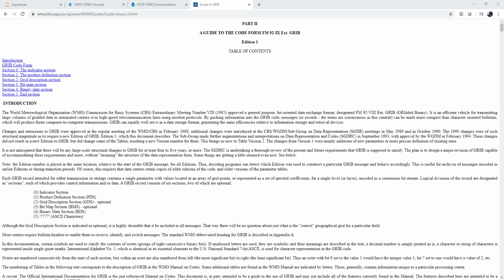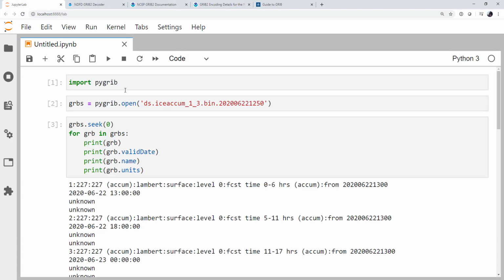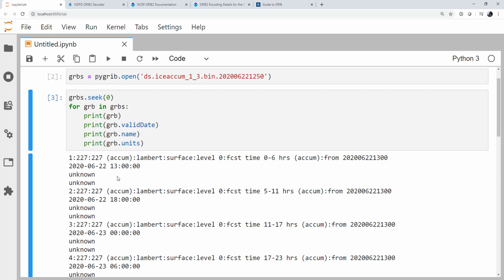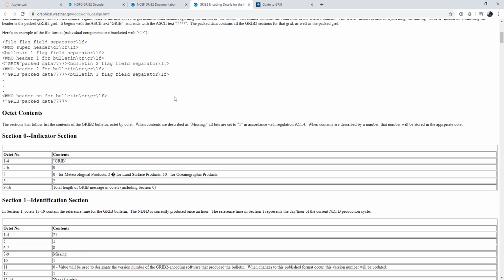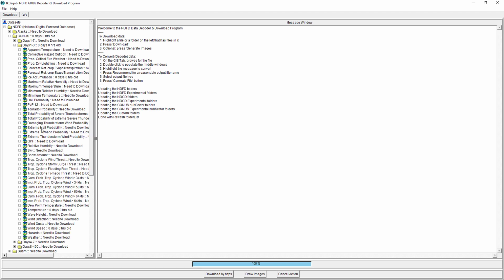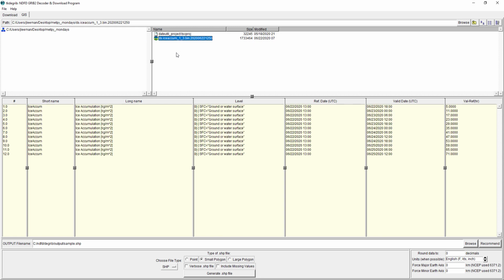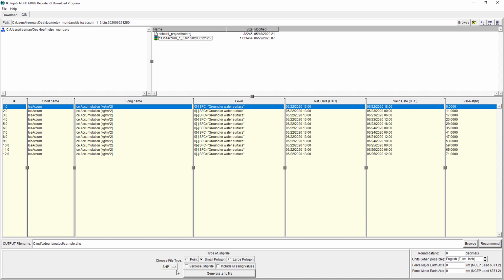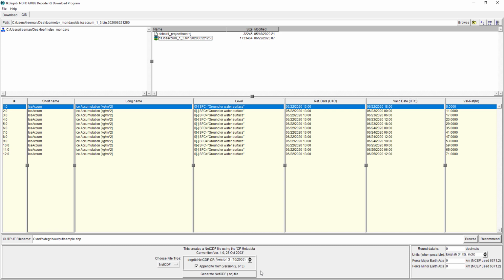MetPy Monday #136 - Delving into unknown NDFD GRIB data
This week we learn how to find out more about GRIB files that pygrib has trouble with and use the NWS NDFD Degrib tool!